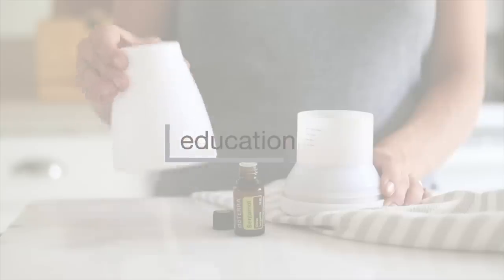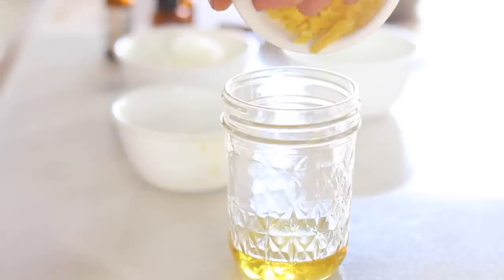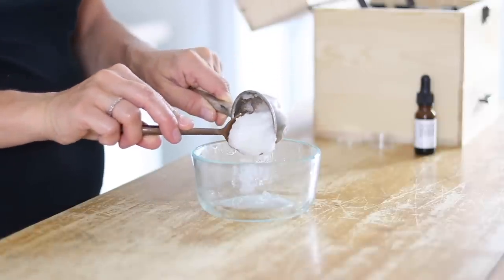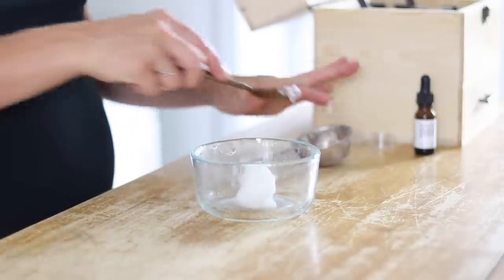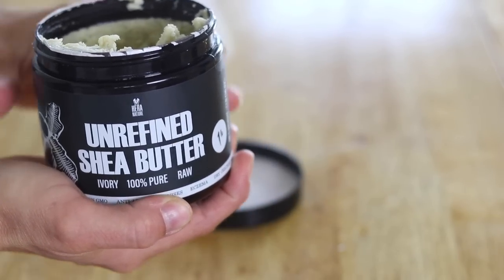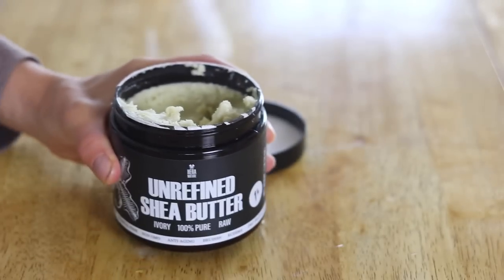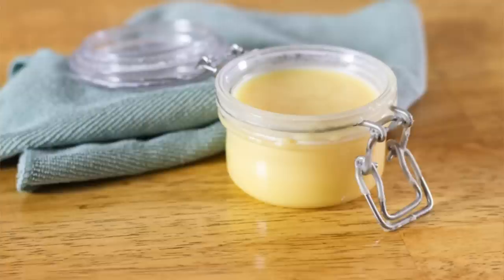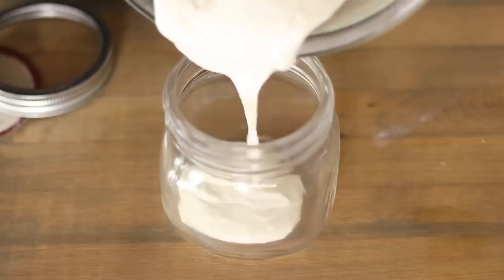The Only 5-Ingredients You Need to Make All of Your Skincare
Making your own skincare may seem daunting, but it isn't as hard as you might think. In fact, with just 5-ingredients you can replace your entire skincare routine with homemade products.

READY TO LIVE A MORE NATURAL LIFESTYLE?

* Coconut oil
* Shea butter
* Vitamin E oil